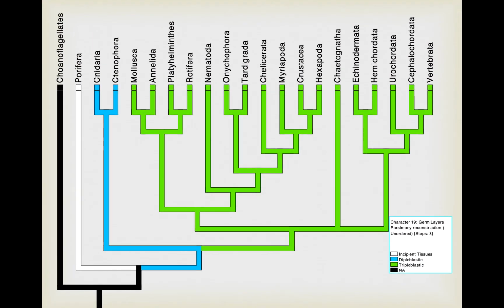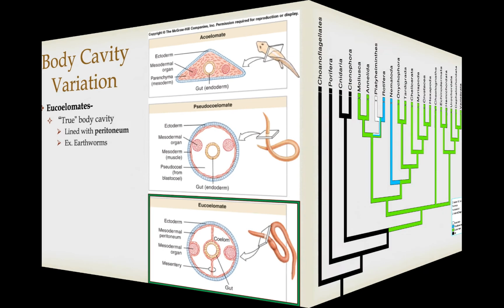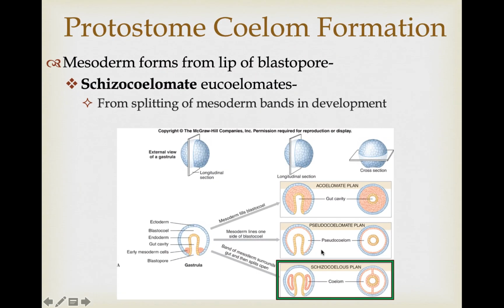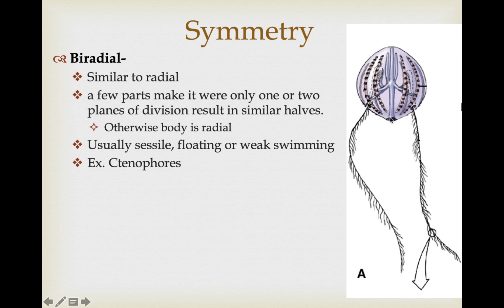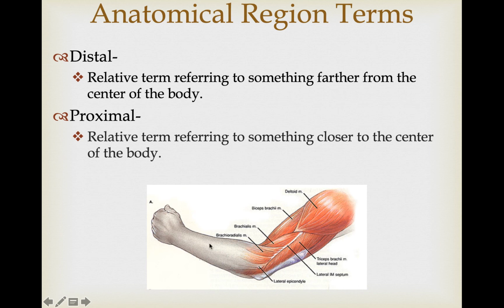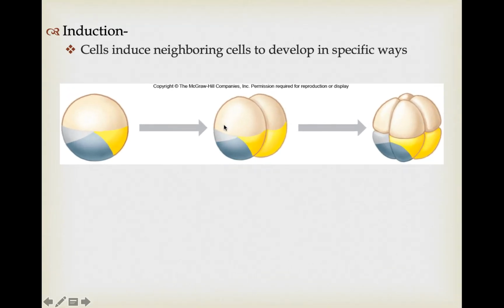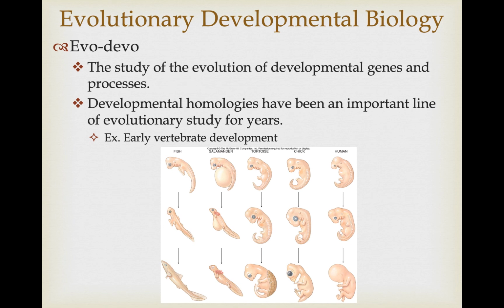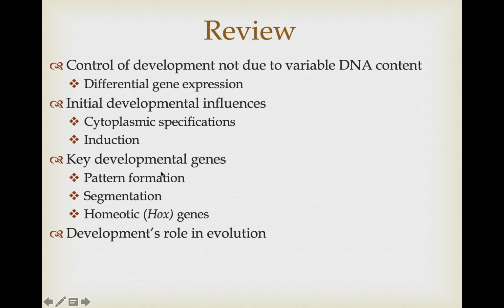AFF, Development, 2